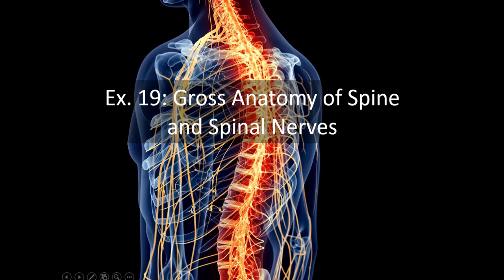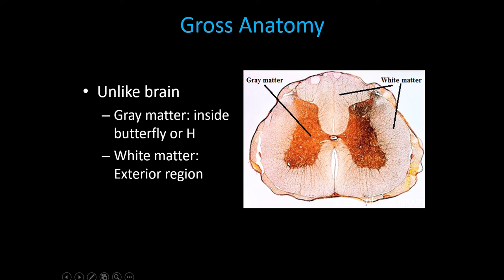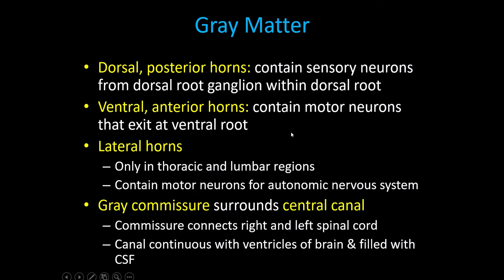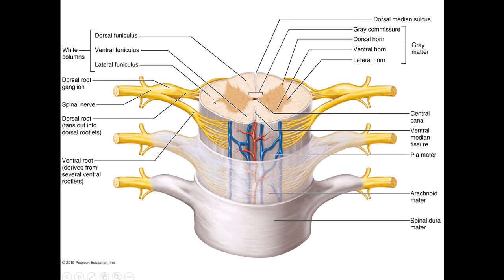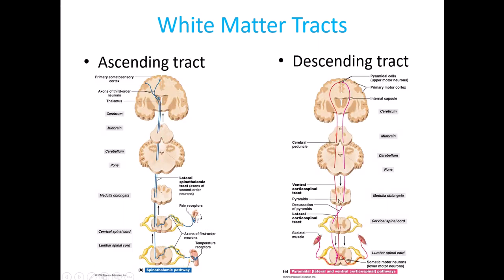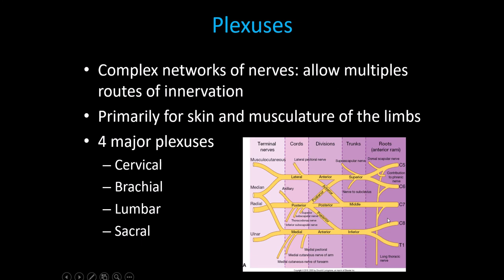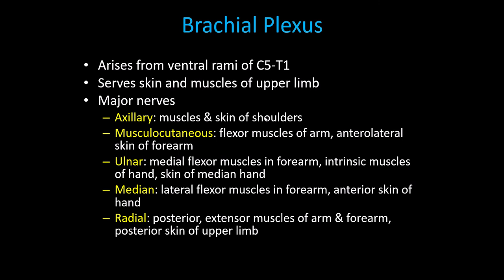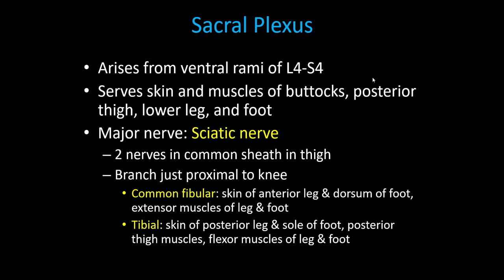Human A&P I Lab: Spinal Cord & Spinal Nerves